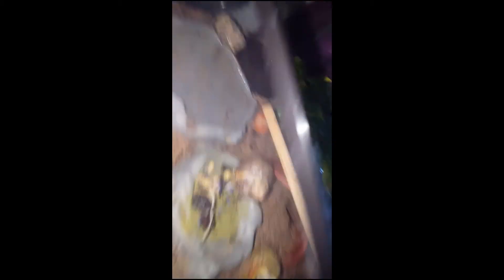Hermit Crab Update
Will do a more detailed vid on them soon! :)